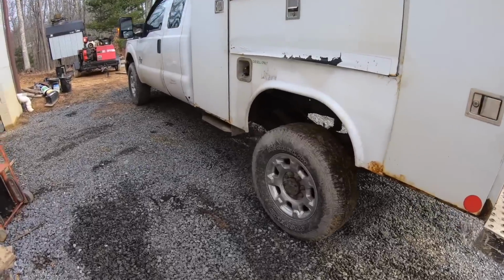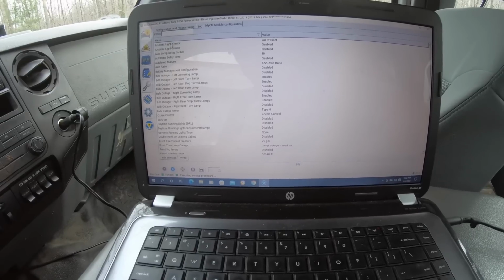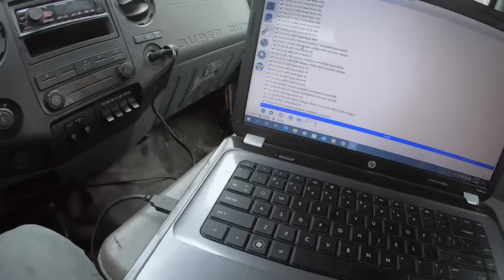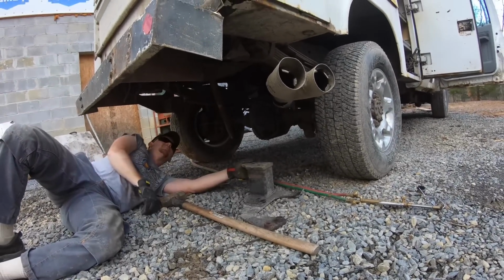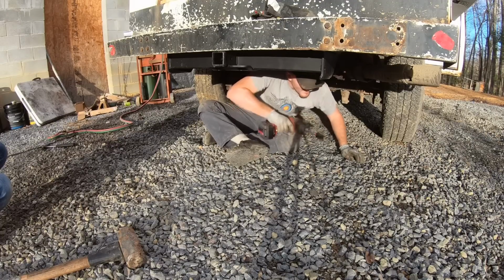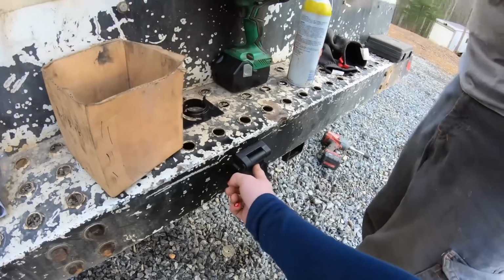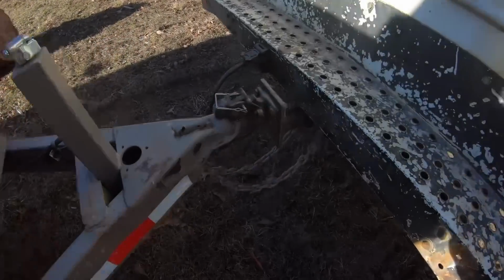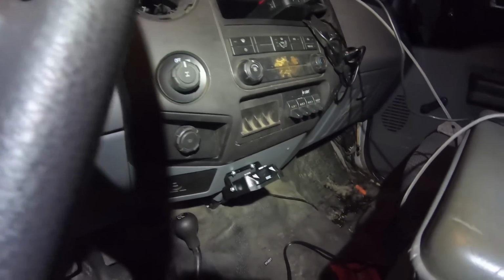Installing a Trailer Hitch and Brake Controller on my Service Truck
Getting my service truck set up to tow a trailer